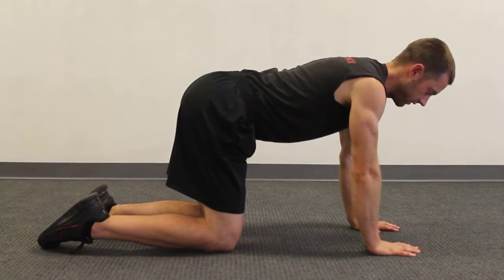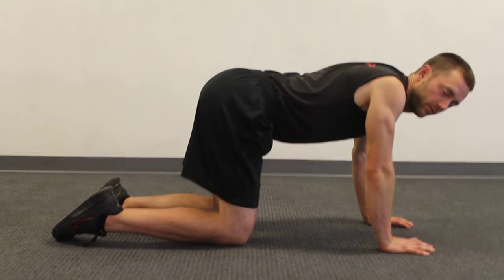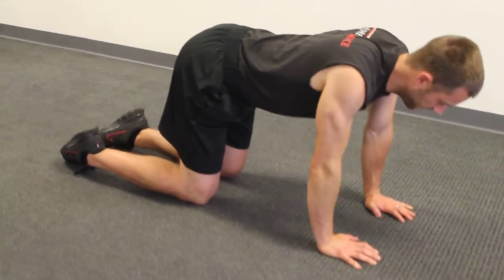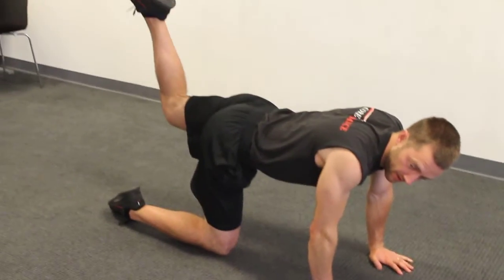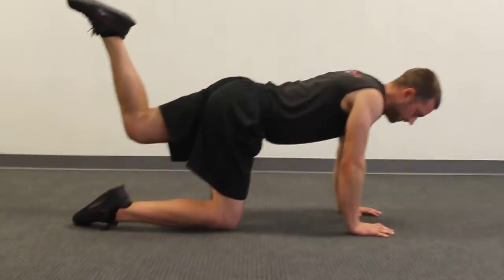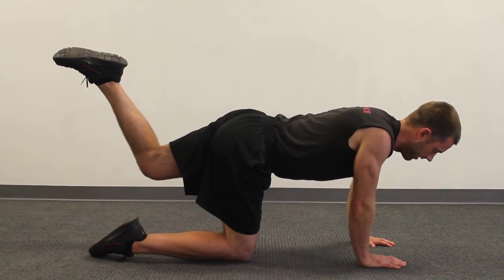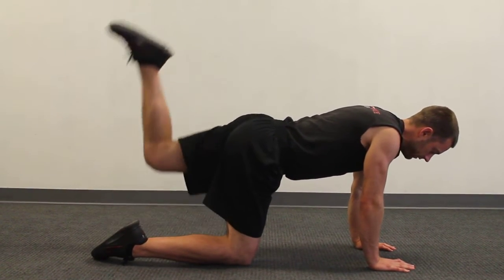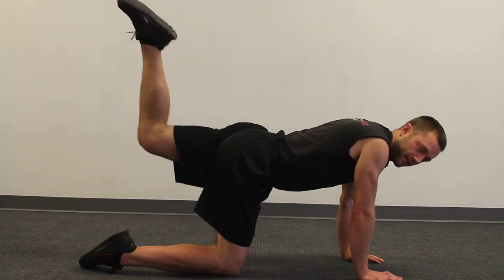Hands and Knees Donkey Kicks